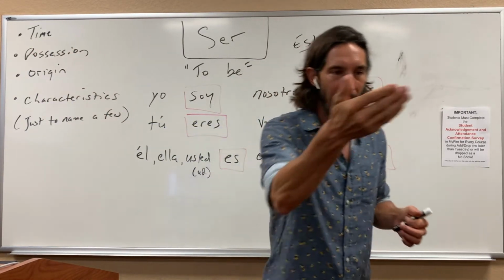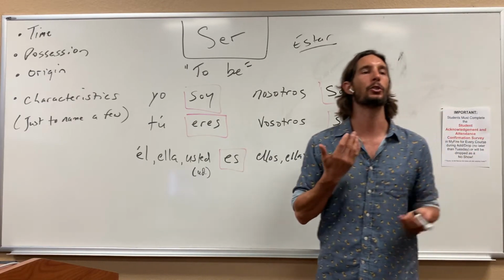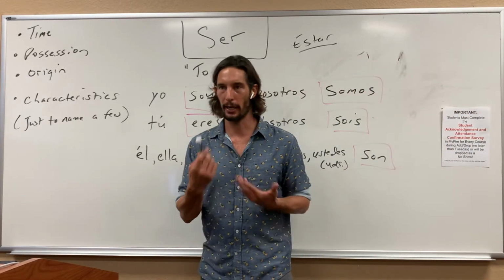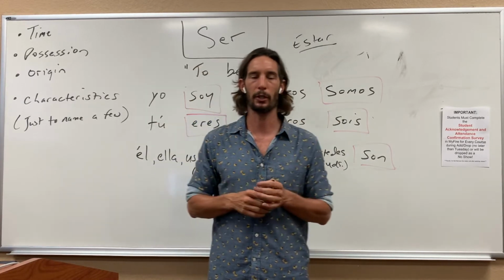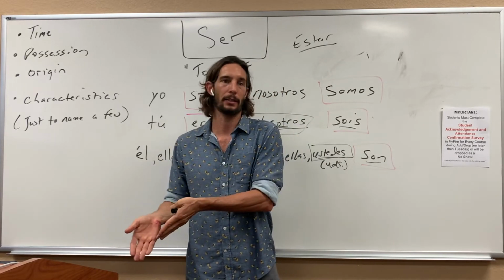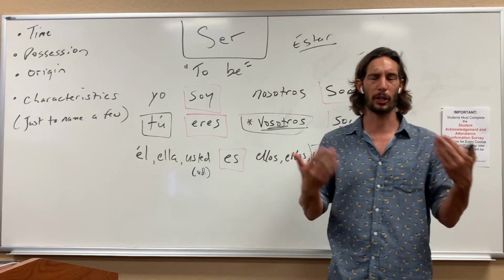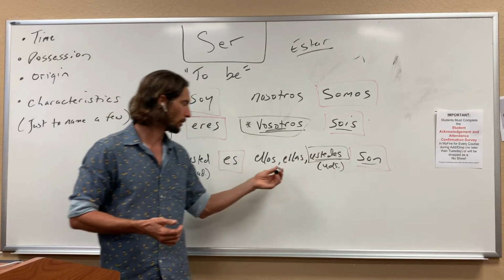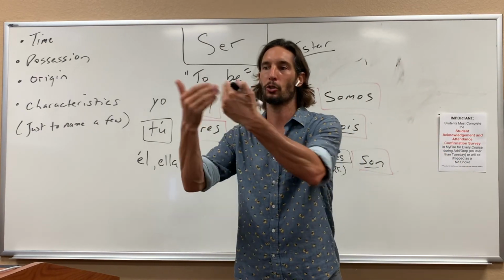Conjugating "Ser" I To Be I Stoked on Spanish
This video is an introduction to subject pronouns as well as an introduction to the conjugation of "Ser" (to Be).